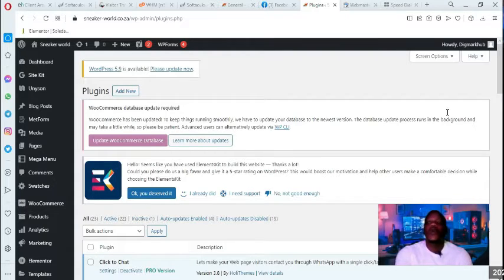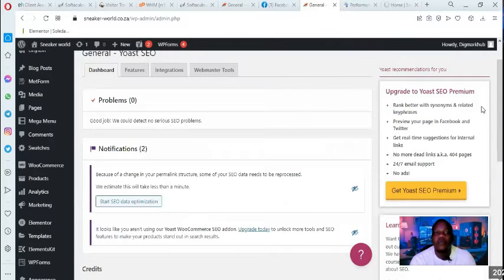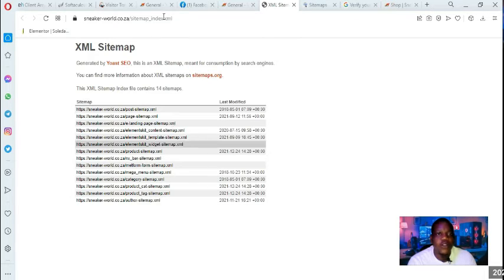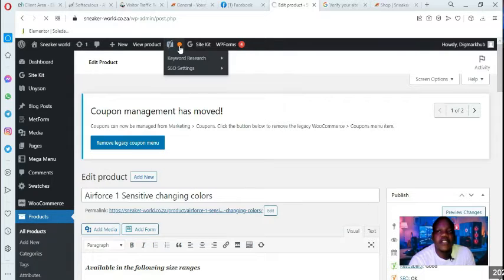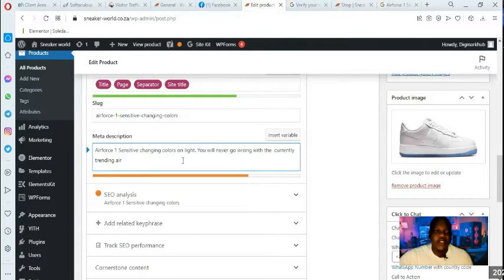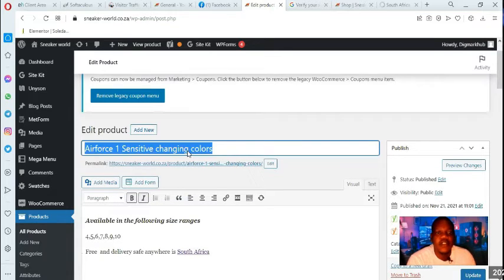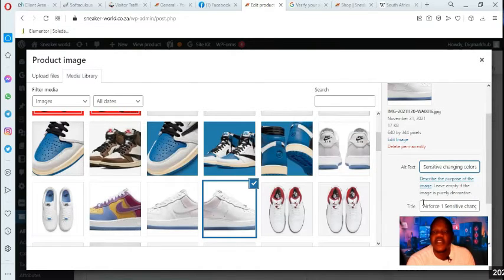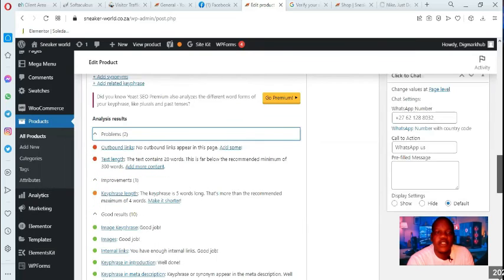SEO Basics on an Ecommerce Website: Part 2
In this video i mainly focus on yoast SEO plugin,XML sitemap,other general settings  and the rest is more about on page SEO.
Our seo services
00:00-Introduction
01:31-General settings
03:38-Submitting xml sitemap
06:45-On page SEO
20:26-Conclusion